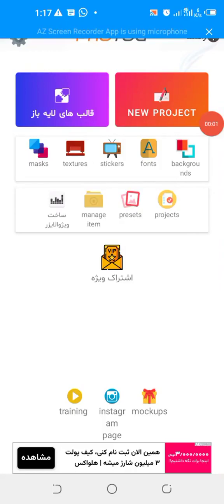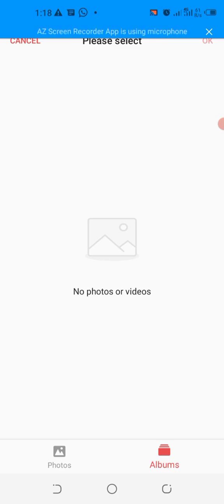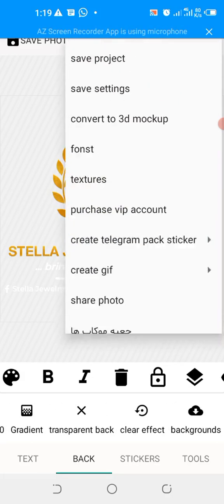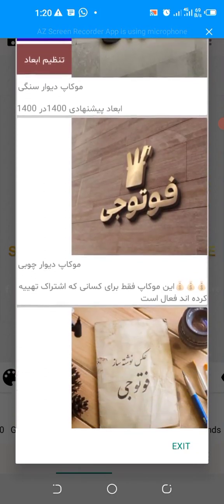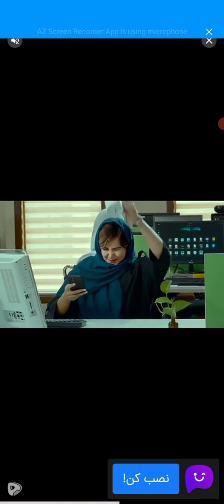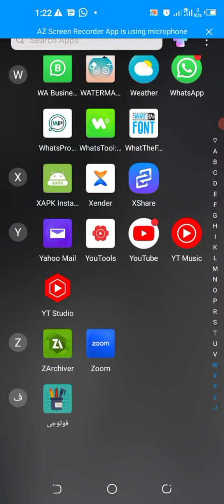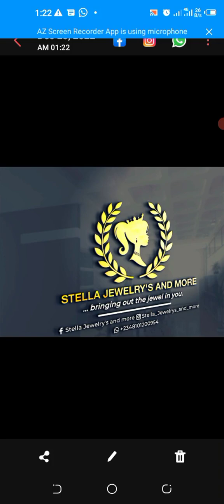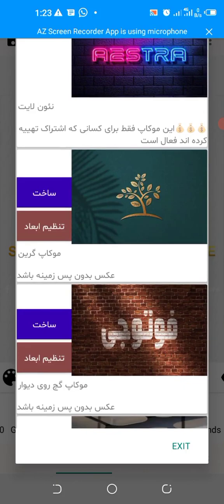MOCKUP WITH OUT Photopea And Photoshop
Ever wanted to create a mock up but you struggle with photo pea, or you don't have access to photoshop. This will help you out.
This tutorial will help you to create a mock up using just photo G app also incase you struggle with your photoG. And it's need update this will help you out